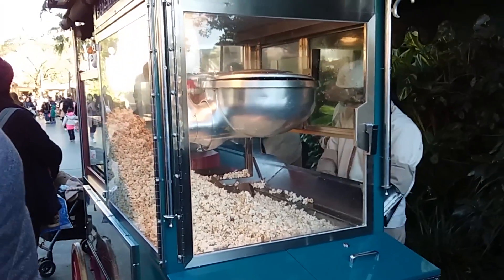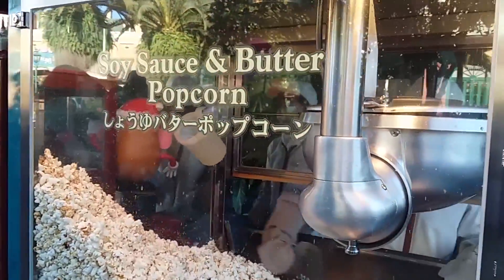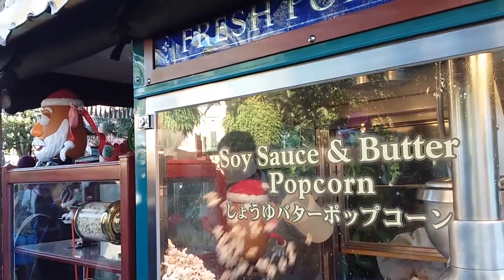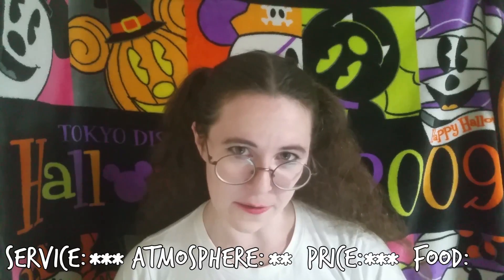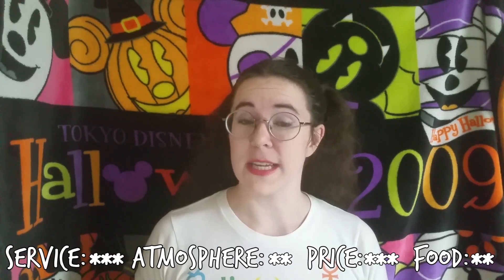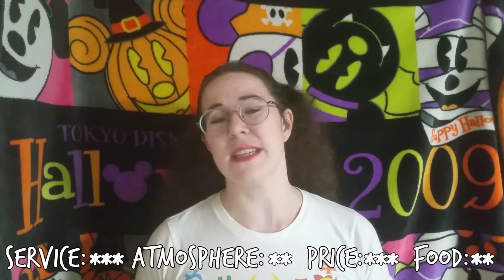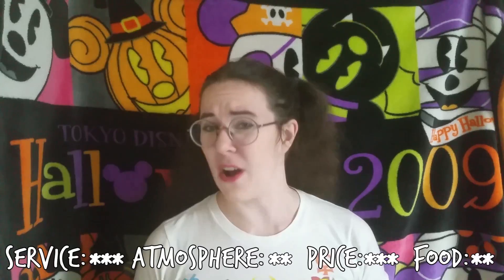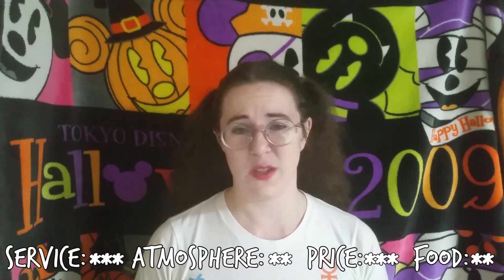Tokyo Tuesday - Popcorn Cart 3 - Tokyo Disneyland Food Review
I'm Probably a bit imPrecise in my Perception of Popcorn Prices, Perhaps due to my Previous emPloyment at a Pictureshow Playhouse...

Welcome back to Tokyo Tuesday- a weekly segment where I'm reviewing the Tokyo Disney theme parks, and all their magical places to eat!

More Coming Soon! :D